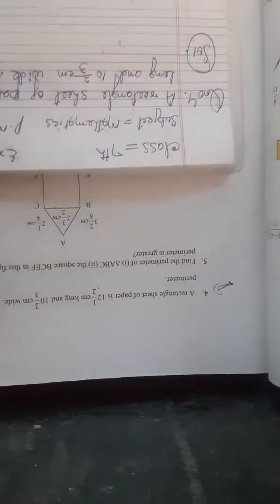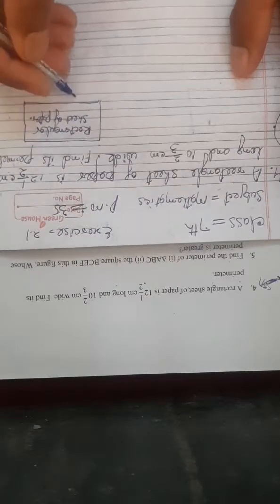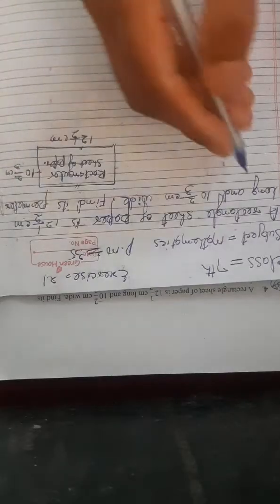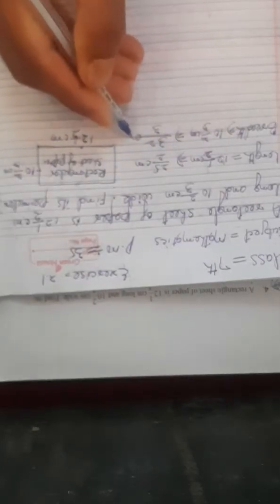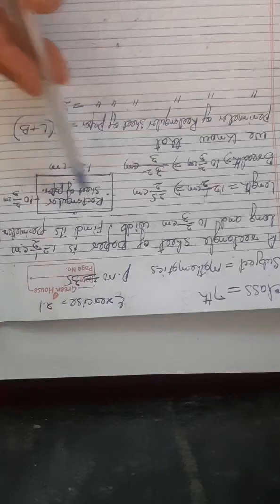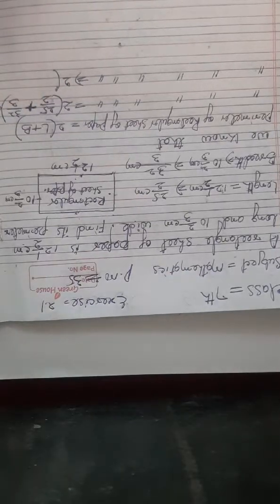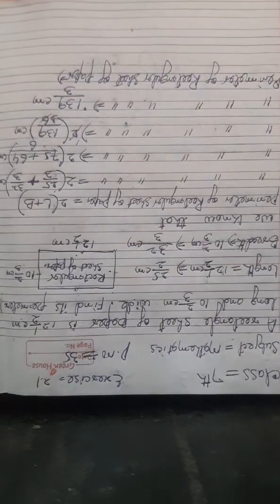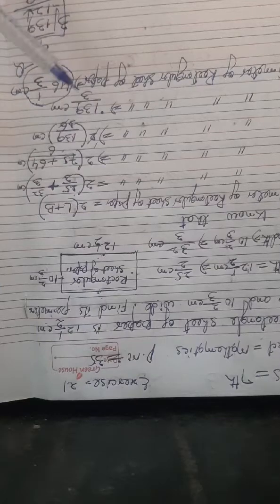7th Mathematics Exercise =2.1Qno=4